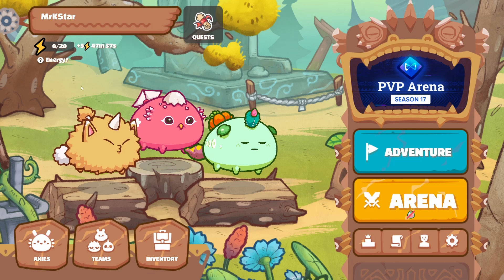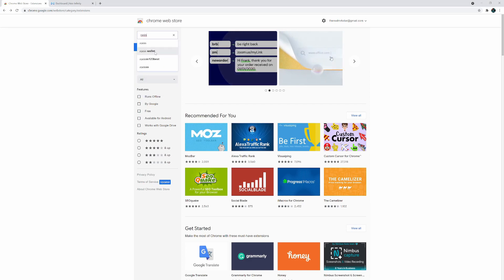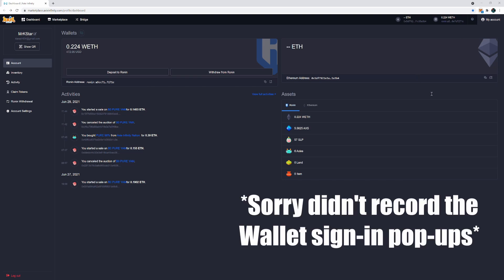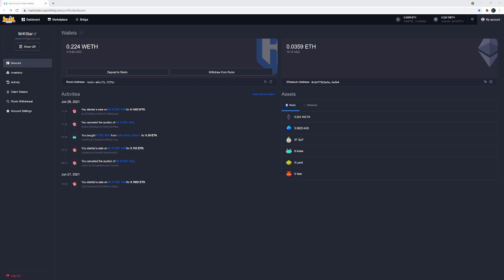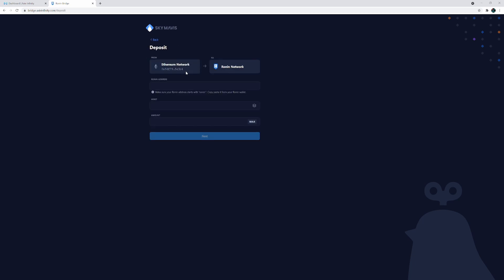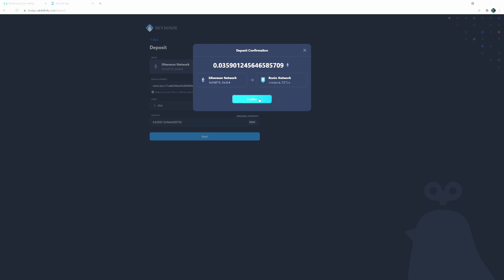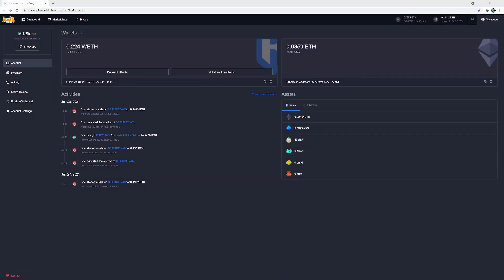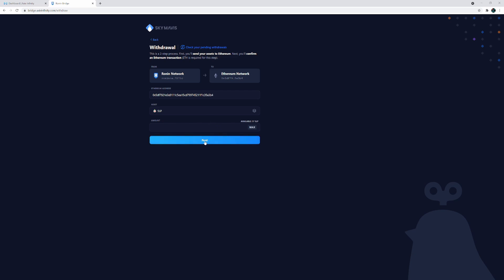HOW TO USE RONIN WALLET AND RONIN BRIDGE | AXIE INFINITY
Here is a tutorial on how to use the Ronin Wallet in order to transfer assets back and forth to your Metamask wallet. It is pretty straightforward but make sure you copy the right wallet address when transferring assets!